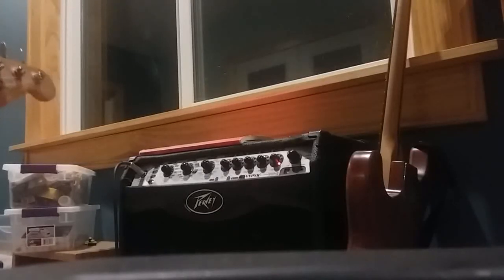Setting EQ on your bass amp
Here is the secret to getting a good tone and cutting through the mix.